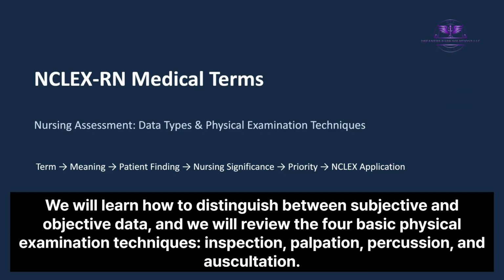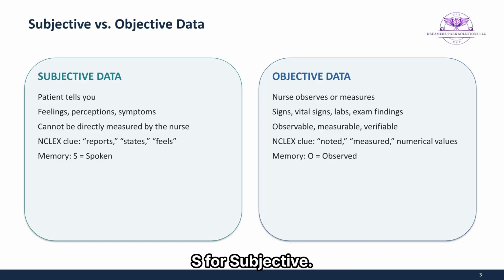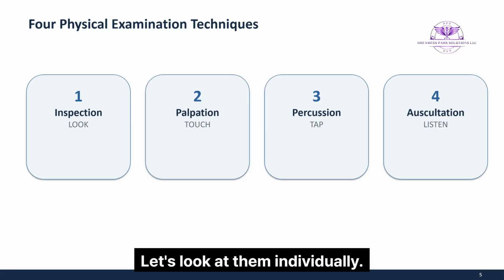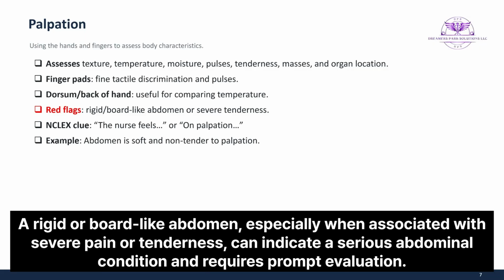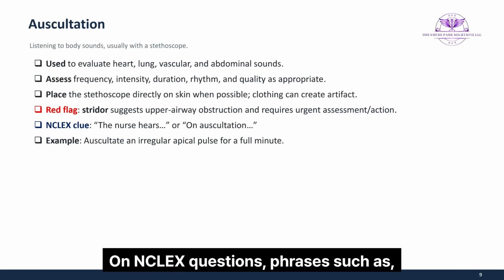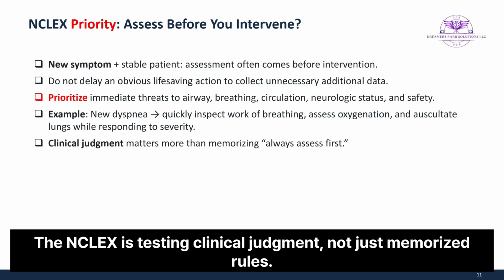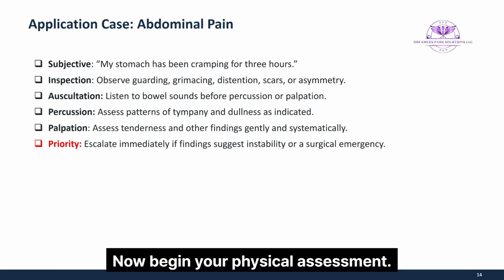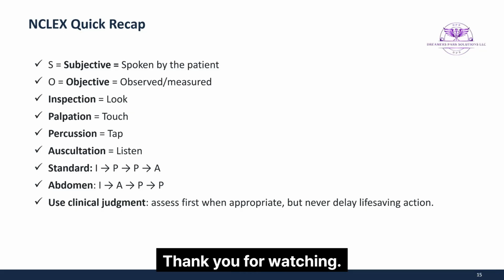NCLEX-RN Medical Terminology Mastery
Master the essential medical terminology you need to succeed on the NCLEX-RN. This course teaches high-yield medical terms through clear explanations, real clinical examples, nursing assessments, and NCLEX-style practice questions to strengthen your clinical judgment and confidence.

✔ 500+ High-Yield Medical Terms
✔ NCLEX Clinical Judgment
✔ Practice Questions & Rationales
✔ Downloadable Study Materials